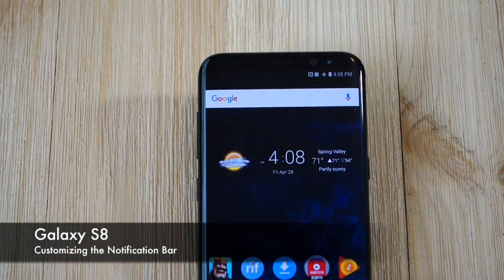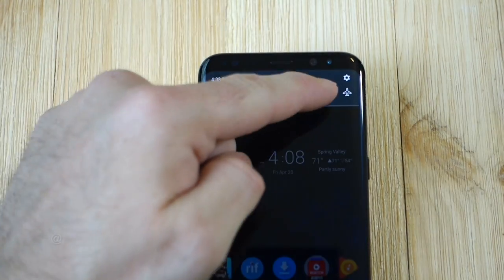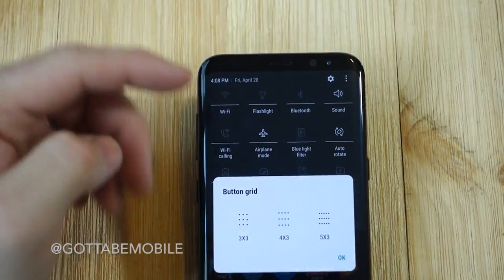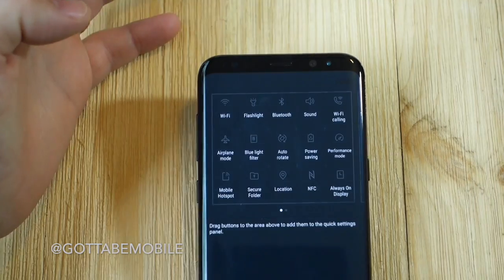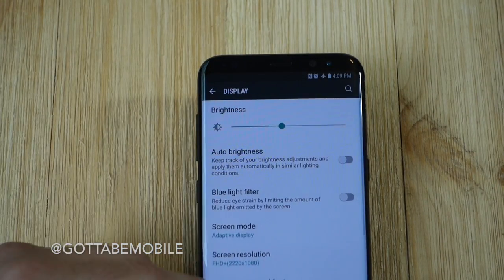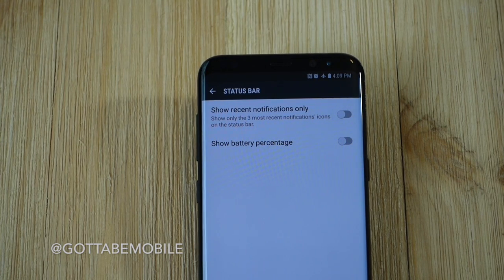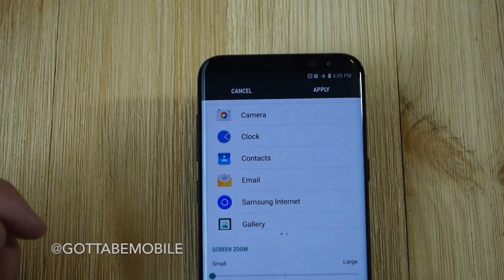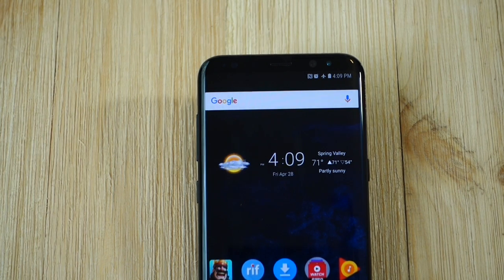How to Customize the Galaxy S8 & Galaxy S9 Notification Bar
This quick guide details how to customize the Galaxy S8 notification bar. Allowing you easy access to your most used settings or features, without fumbling through the settings menu. These same steps apply to the Galaxy S9 or Galaxy Note 9, even after the update to Android Pie.